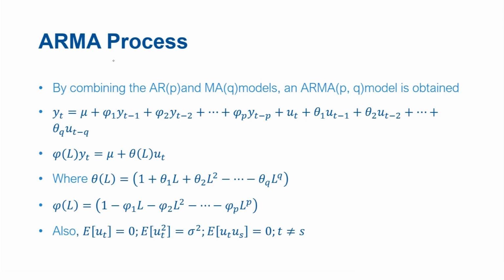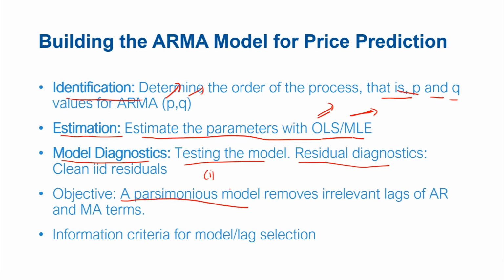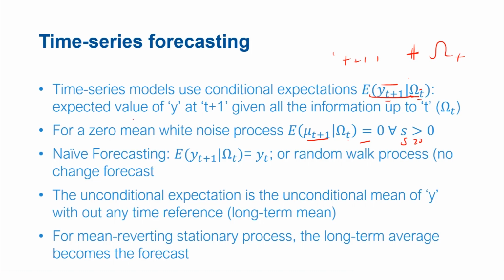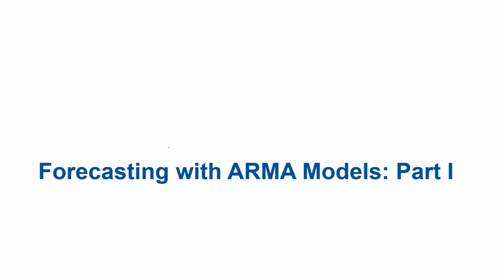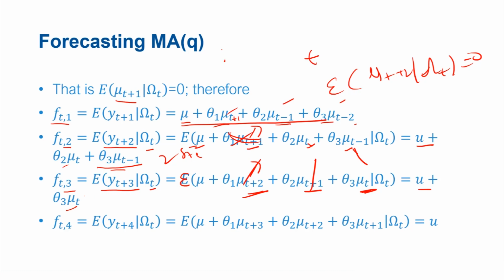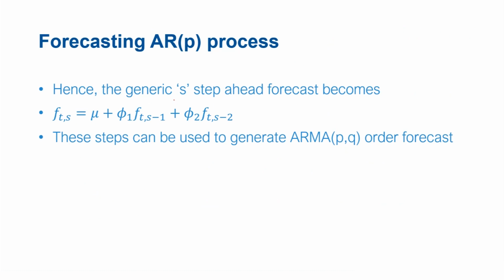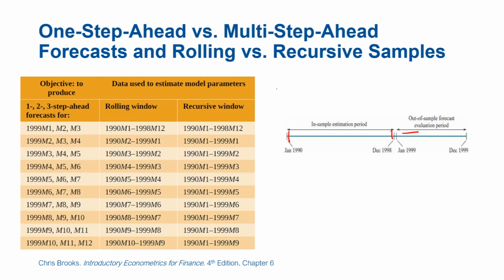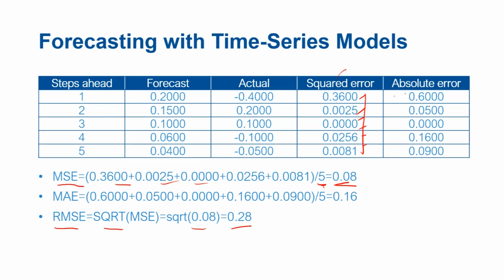Lecture 33 : Forecasting with ARMA models